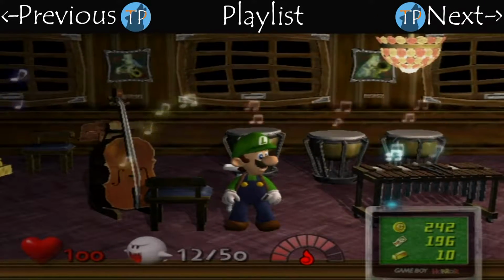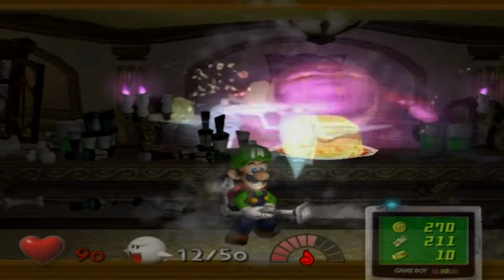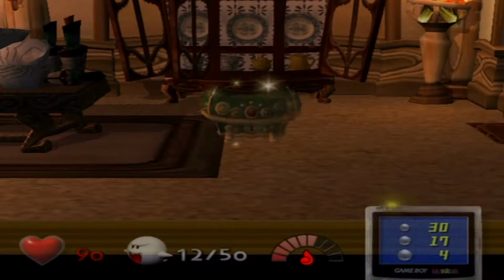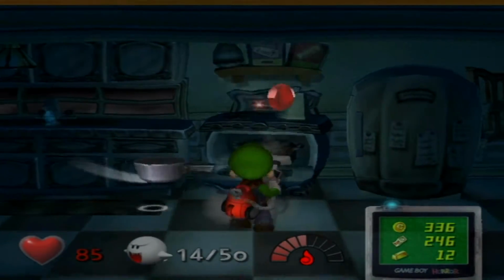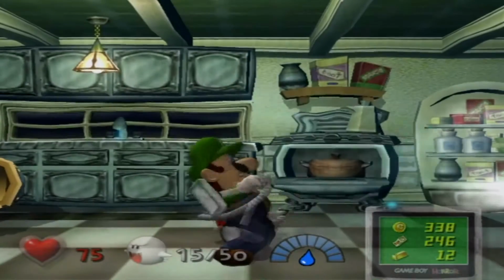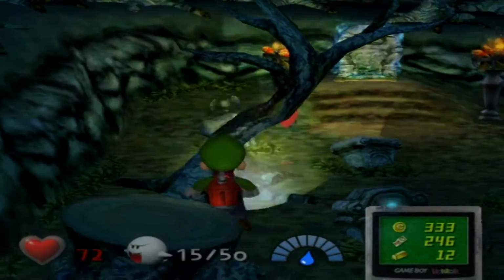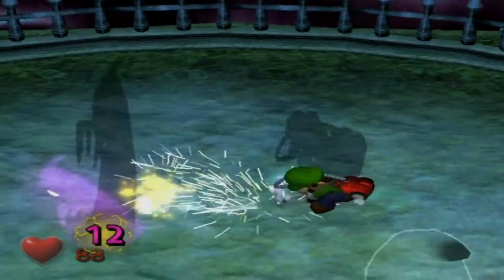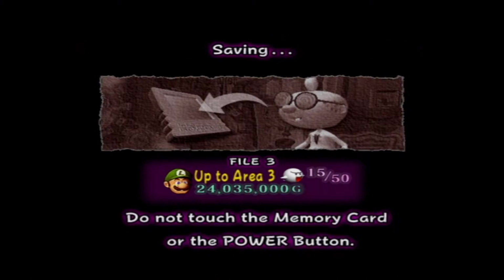Luigi's Mansion | Episode 5 | Fight with Bogmire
We make our way through the kitchen, and happen upon the Area 2 Boss! D: